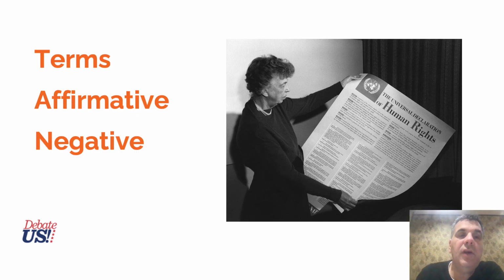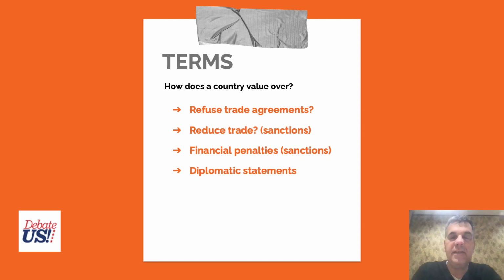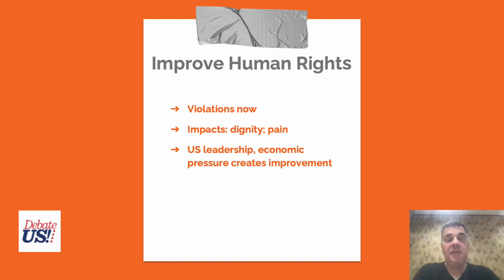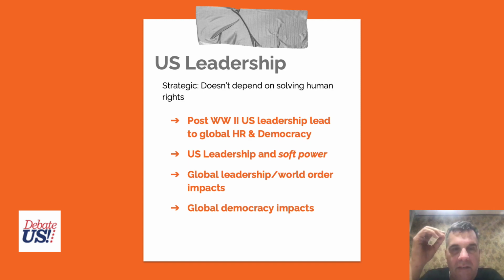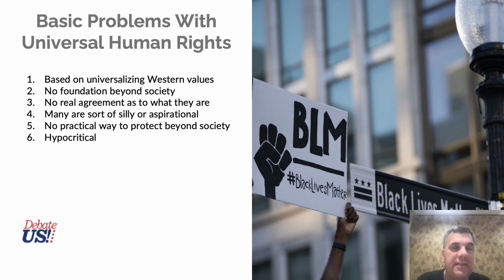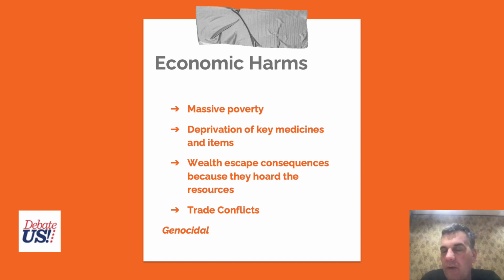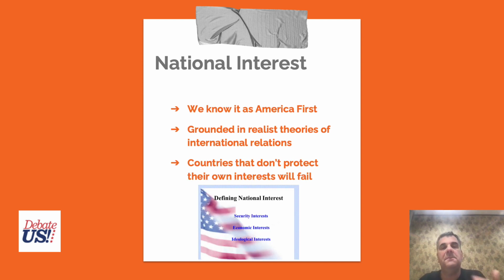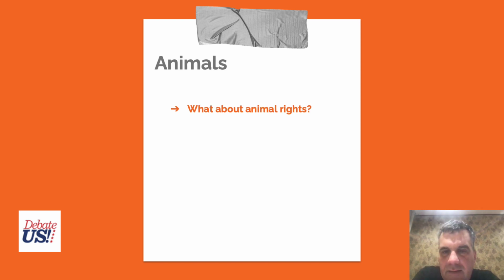In matters of foreign policy, the US ought to value universal human rights over economic interests